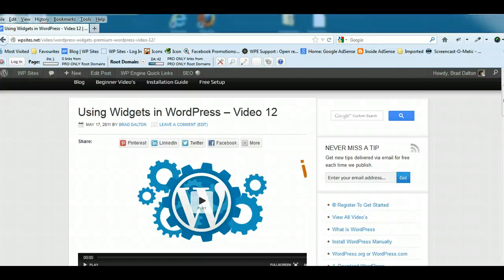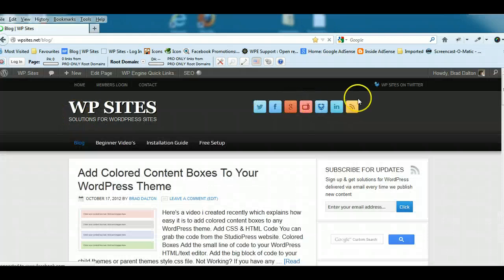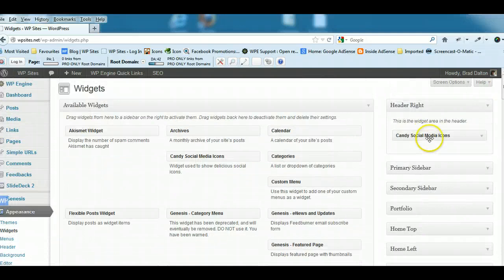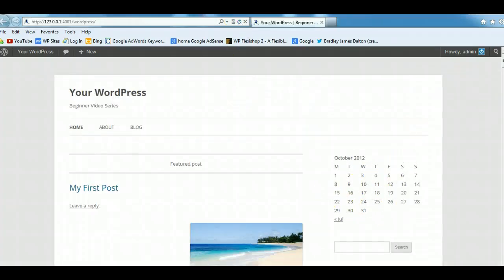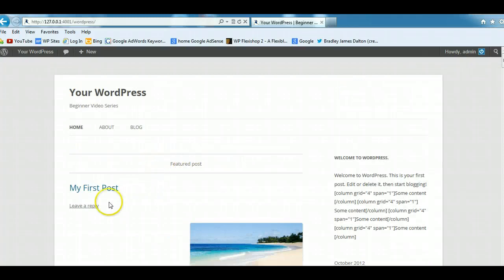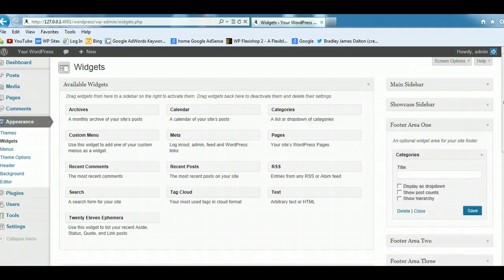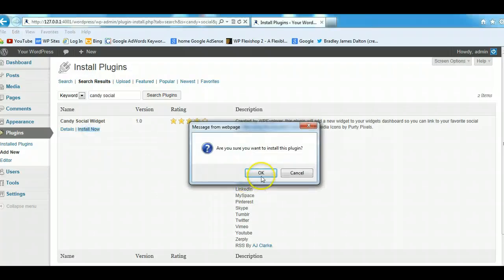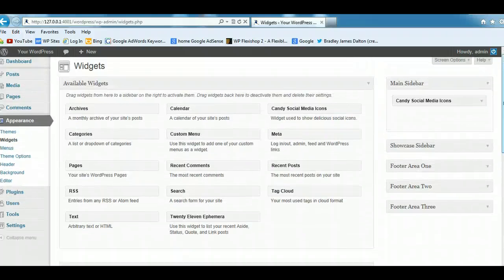WordPress Widgets - Tutorial Series No.12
Simple tutorial about how to use different widgets in WordPress. Different themes create different widget areas.